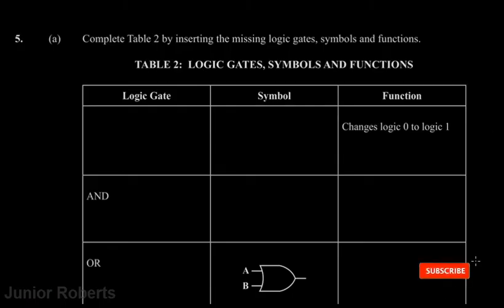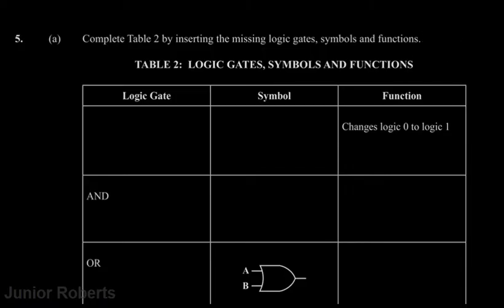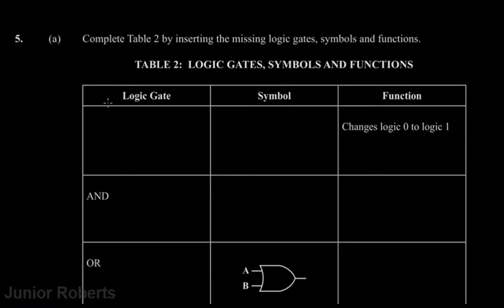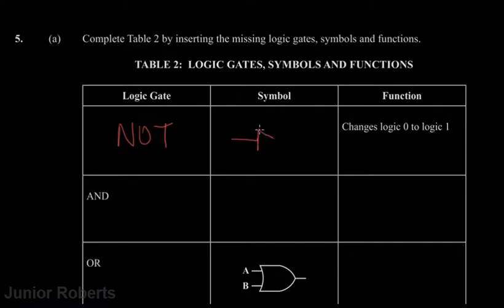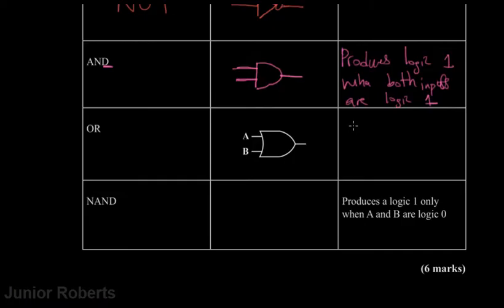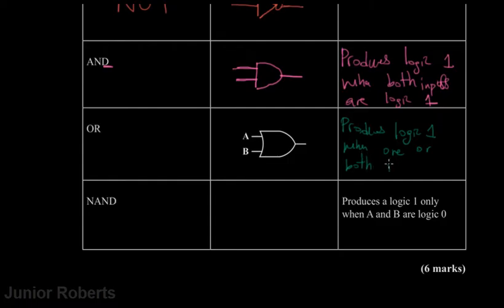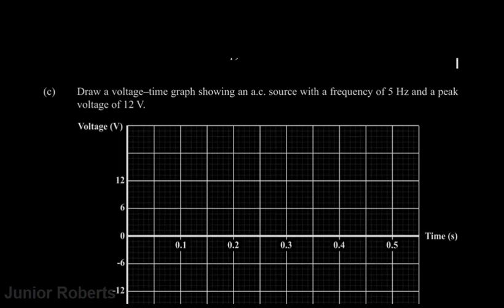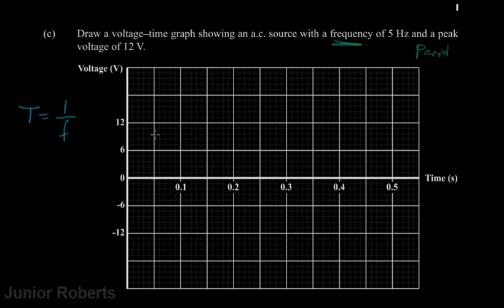CSEC PHYSICS 2020 JANUARY PAPER 2 - QUESTION 5 (ELECTRICITY AND MAGNETISM) | Junior Roberts